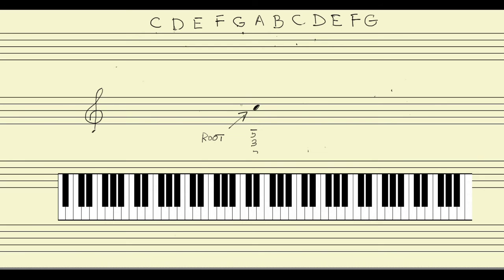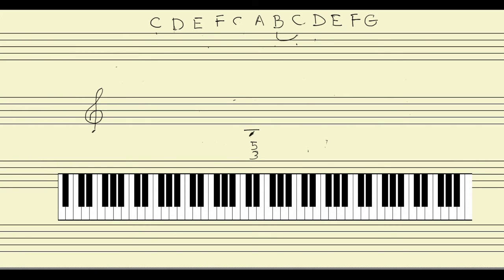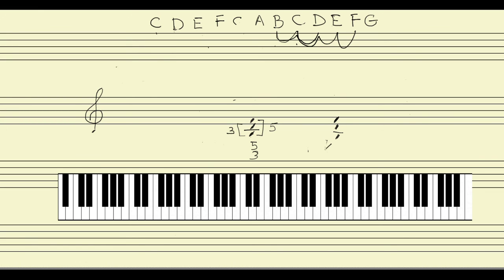Triads, Part 5